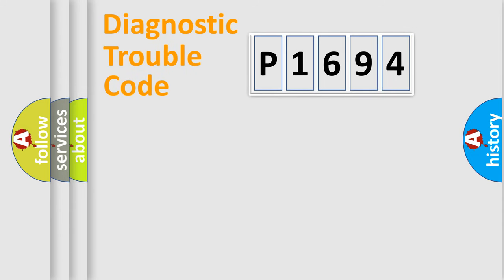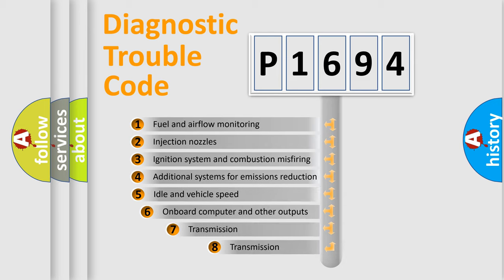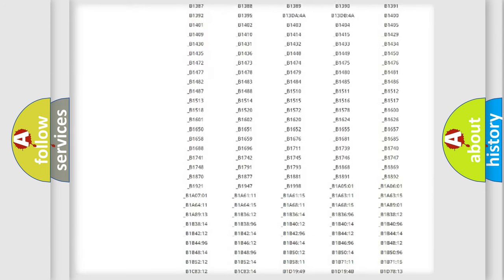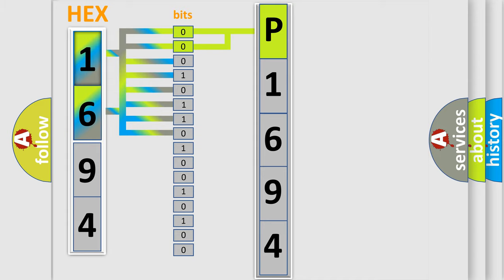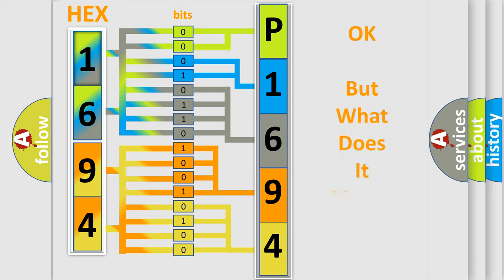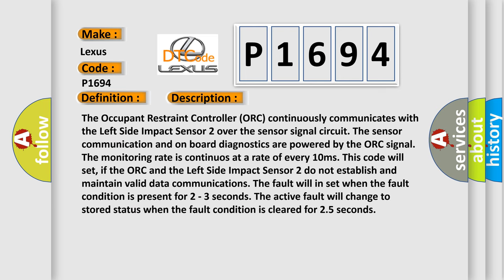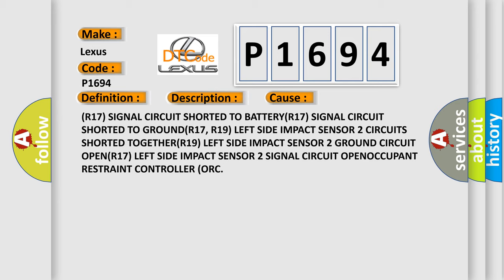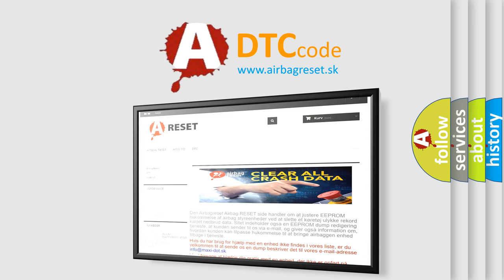DTC Lexus P1694 Short Explanation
Contents:
0:21 Basic DTC analysis according to OBD2 protocol standard.
1:48 Insight into programming
2:58 A diagnostically understandable description of the Diagnostic Trouble Code
3:05 Basic error definition

Make:
Lexus
Code:
P1694
Definition:
LEFT SIDE ACCELERATION SENSOR 2 - MISSING MESSAGE
Description:
The Occupant Restraint Controller (ORC) continuously communicates with the Left Side Impact Sensor 2 over the sensor signal circuit. The sensor communication and on board diagnostics are powered by the ORC signal. The monitoring rate is continuos at a rate of every 10ms. This code will set, if the ORC and the Left Side Impact Sensor 2 do not establish and maintain valid data communications. The fault will in set when the fault condition is present for 2 - 3 seconds. The active fault will change to stored status when the fault condition is cleared for 2.5 seconds
Cause:
(R17) SIGNAL CIRCUIT SHORTED TO BATTERY(R17) SIGNAL CIRCUIT SHORTED TO GROUND(R17, R19) LEFT SIDE IMPACT SENSOR 2 CIRCUITS SHORTED TOGETHER(R19) LEFT SIDE IMPACT SENSOR 2 GROUND CIRCUIT OPEN(R17) LEFT SIDE IMPACT SENSOR 2 SIGNAL CIRCUIT OPENOCCUPANT RESTRAINT CONTROLLER (ORC